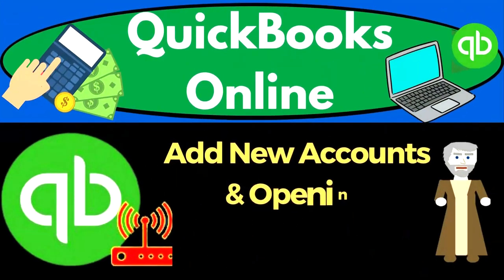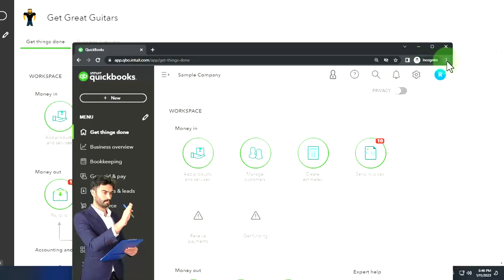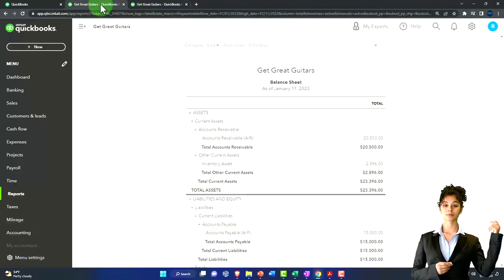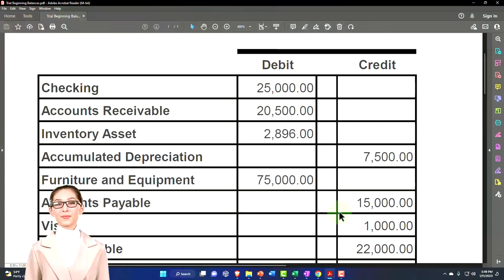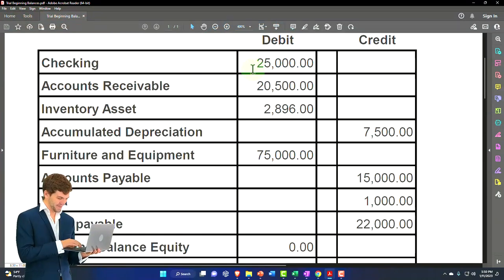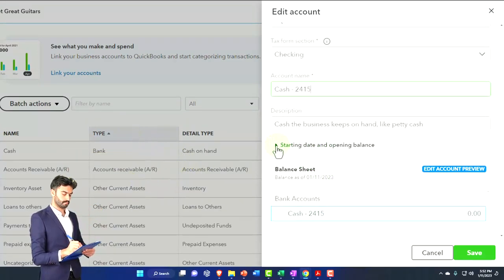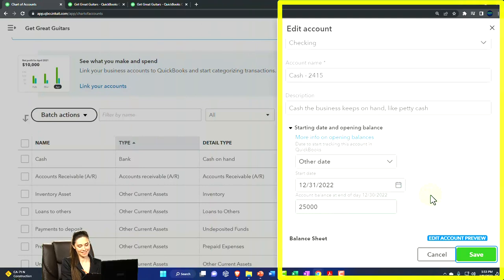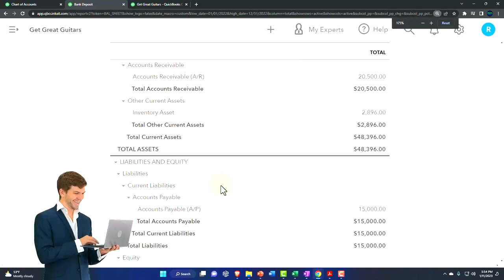Add New Accounts & Opening Balances 6380 QuickBooks Online 2023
Add New Accounts & Opening Balances